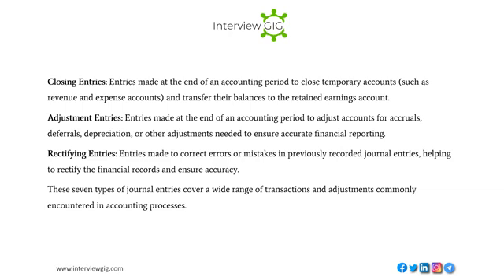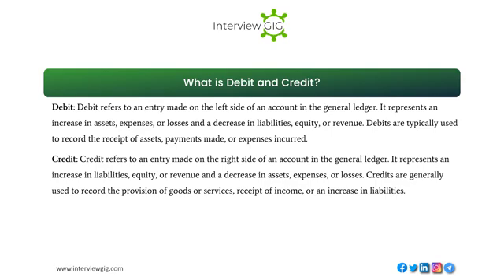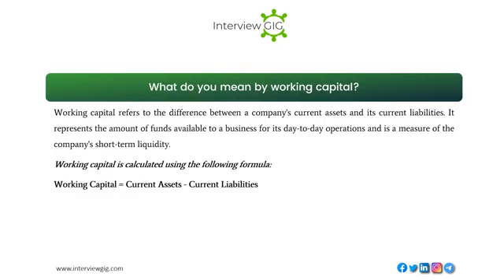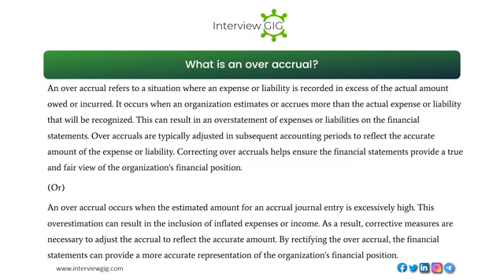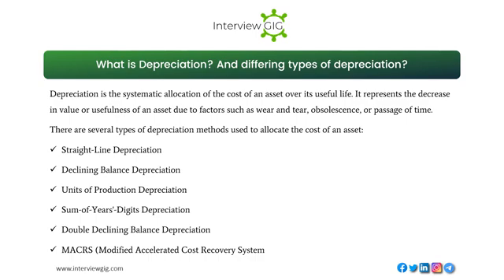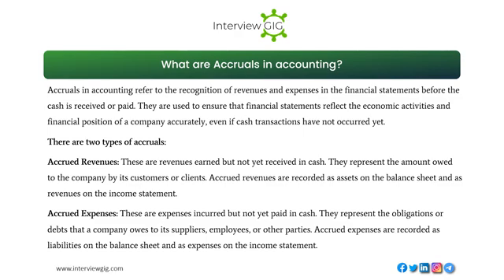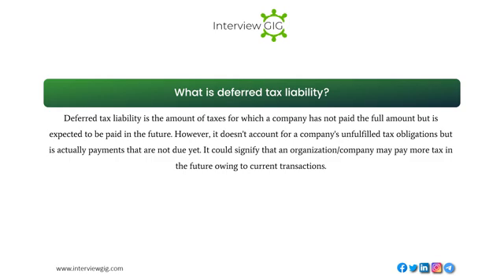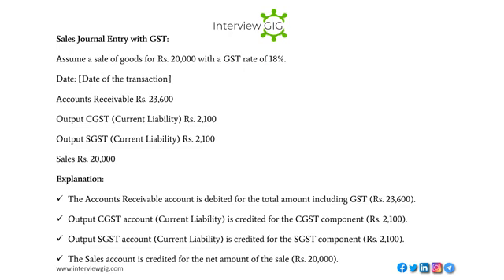JOURNAL ENTRIES Interview Questions and Answers with Examples | Accounting Journal Entry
Most Asked Journal Entries Interview Questions and Answers for beginners | Basic Accounting Journal Entry Interview Questions and Answers in 2024